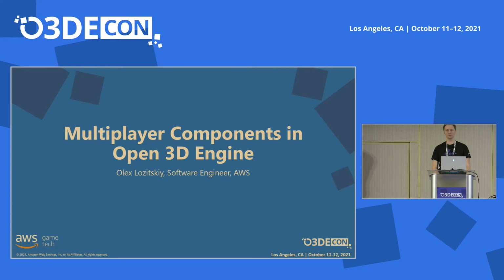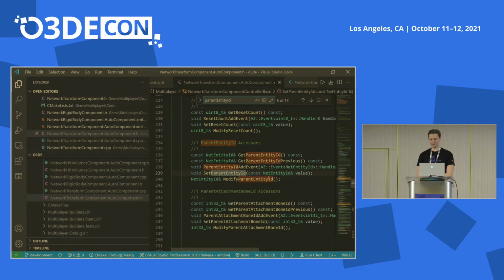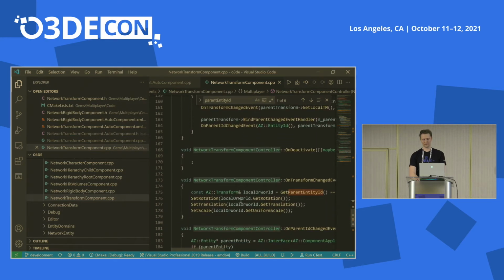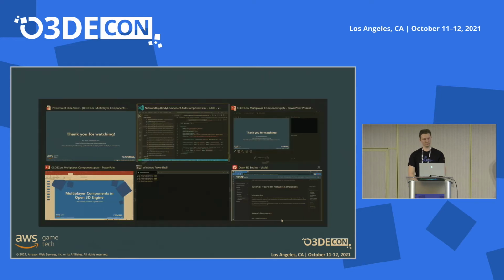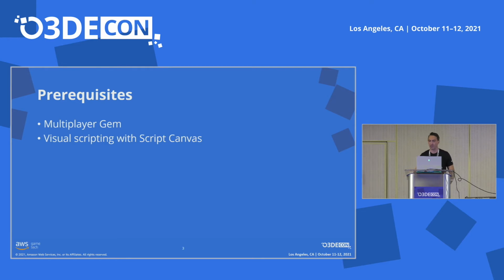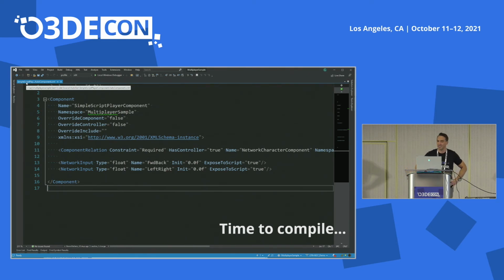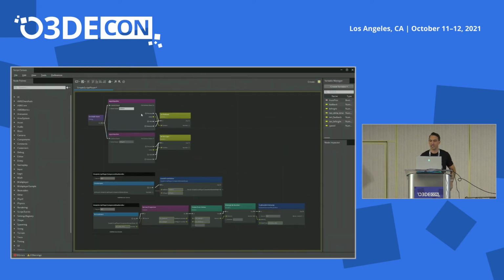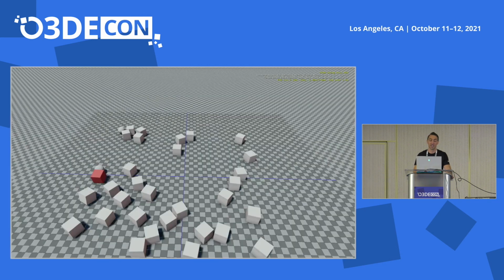Deep Dive into O3DE Networking Concepts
Deep dive into specific aspects of O3DE Networking with lighting talks focused on entity replication and scripting.

Lightning Talk (Olex Lozitskiy, Amazon) - Deep Dive into Component Replication - In this talk we’ll give a tour of how entities and components are replicated in O3DE. We’ll learn how entities are replicated from a server down to clients, and how efficient replication is achieved using delta replication of component fields.

Lightning Talk (Gene Walters, Amazon) Multiplayer Scripting - This talk will cover how to build out multiplayer gameplay using O3DE’s visual scripting system, Script Canvas. We’ll learn how to script a simple player controller and send gameplay messages across the network. Attendees will want to have some prior scripting knowledge, but don’t necessarily need deep knowledge of networking.